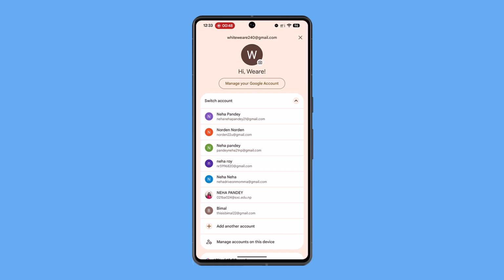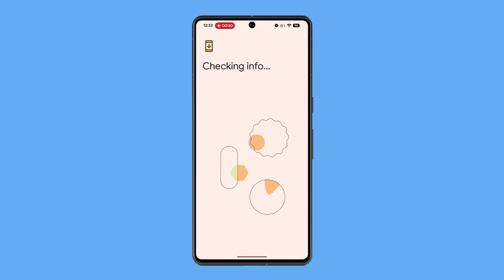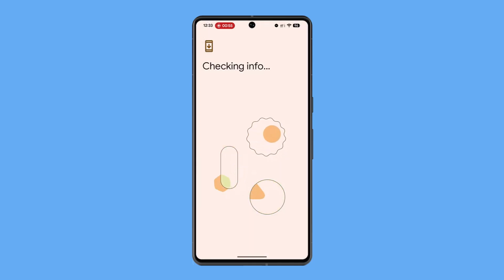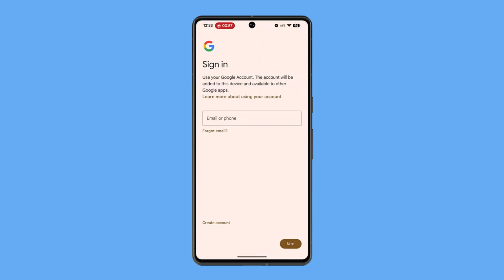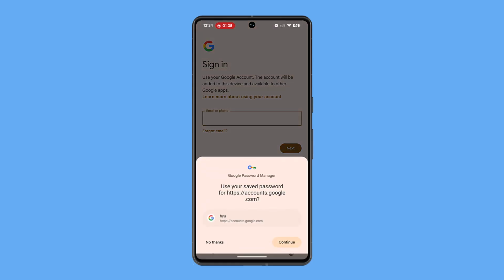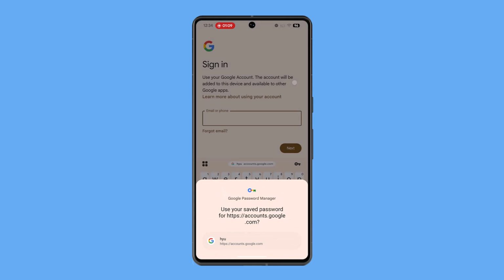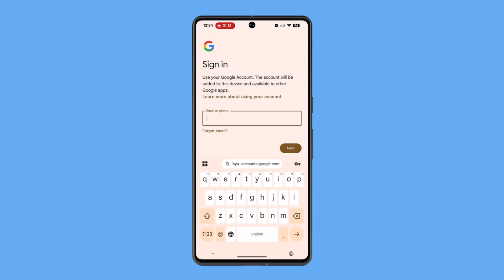How To Log In To Google Drive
In this video, you'll learn how to log into your Google Drive account on both mobile devices and other platforms. Google Drive is part of the broader Google ecosystem, so to access it, you simply need to log into your Google account—no separate registration is required for Drive specifically.

If you're using a mobile device, start by downloading and installing the Google Drive app from the Play Store (Android) or App Store (iOS). Once installed, open the app. First-time users will typically see an option like “Continue with Google.” Tap this, then select the Google account you want to log in with. If the desired account isn’t listed, choose the option to "Add another account."

Make sure to enter the correct credentials for the Google account you wish to use. You may also be asked to verify your identity through a code sent via email, text message, or authenticator app, depending on your account's security settings.

Once successfully signed in, you’ll have full access to Google Drive, including all files, folders, and shared documents linked to your account. If you're already signed into multiple Google accounts on your device, you can switch between them by tapping your profile icon (usually located in the top right corner) and selecting the account you want to use.

and log in using your Google credentials. After signing in, you'll be directed to your Drive dashboard where you can view, upload, organize, or share files.

Timestamps:
0:00 Introduction
0:06 Logging in via mobile app
0:25 Using 'Continue with Google'
0:33 Adding or switching accounts
0:49 Enter email and password
1:08 Accessing your Google Drive files
1:10 Conclusion